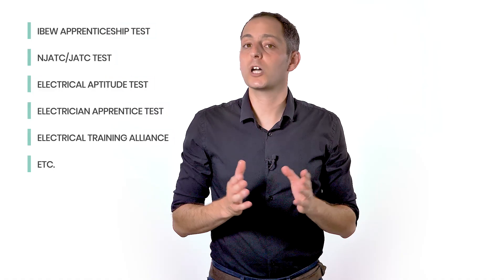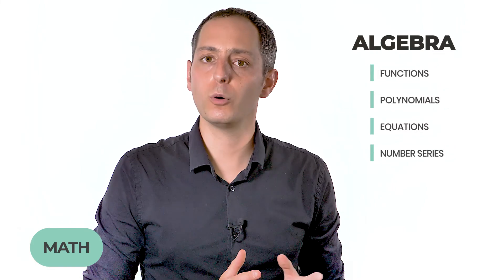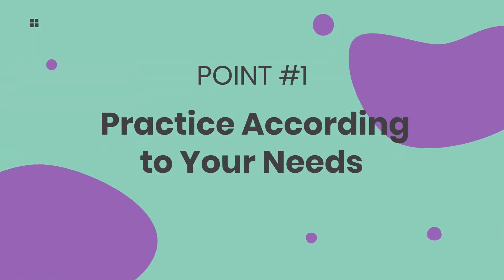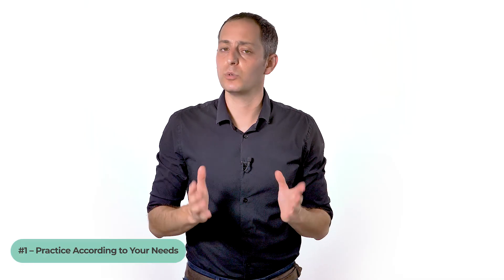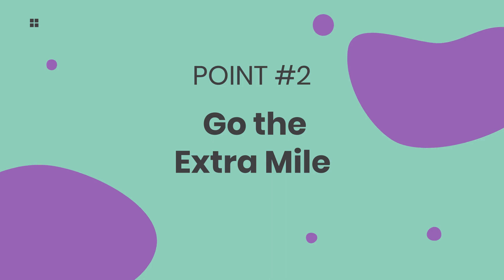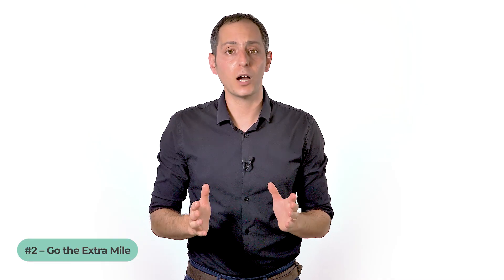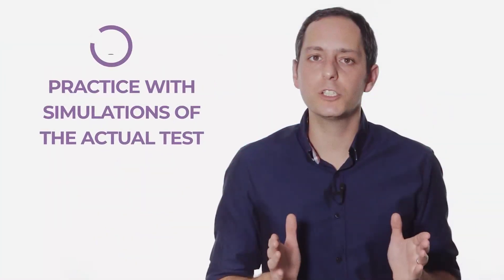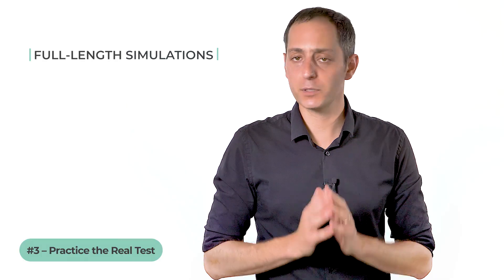IBEW Aptitude Test: Master the Pre-Apprenticeship Test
Take three minutes to learn what to expect and how to prepare for your IBEW aptitude test. For more information and sample questions, visit our dedicated webpage

The electrician aptitude test is conducted by the IBEW (International Brotherhood of Electrical Workers), which uses it to screen candidates for its apprenticeship program. Only those with the highest scores will get to move forward in the hiring process. The test does not test any professional knowledge, rather your understanding of basic math and proper English.

The two sections of the test (algebra and English) contain around 35 questions each, and last between 45-50 minutes each. The algebra section includes questions about topics like polynomials, functions, and equations, whereas the English section focuses mainly on reading comprehension drills.

In this video, you will find the following:
00:00 - IBEW Video Introduction
00:15 - The IBEW Aptitude Test
00:43 - IBEW Test Topics
00:54 - The Math Section
01:12 - Reading Comprehension
01:33 - Three Points to Consider
01:40 - #1 Practice According to Your Needs
02:17 - #2 Go the Extra Mile
02:51 - #3 Practice the Actual Test

To find out more about the IBEW Electrician Apprenticeship Test and try out some IBEW questions yourself, visit our

The IBEW aptitude test is also known by other names, all referring to the same test:
- NJATC Aptitude Test / JATC Aptitude Test
- Electrical Aptitude Test
- Electrician Apprentice Test / Electrician Pre-Apprenticeship Test
- Electrical Training Alliance Aptitude Test

Good luck on your exam!